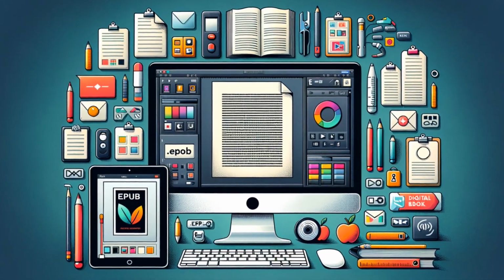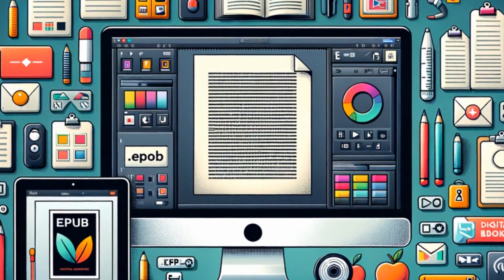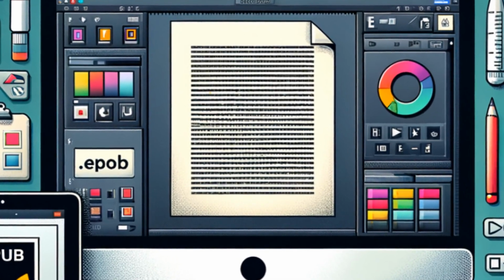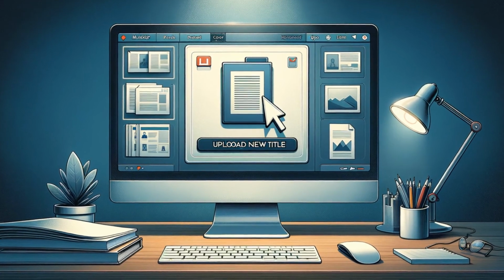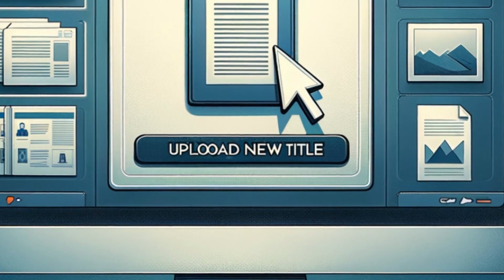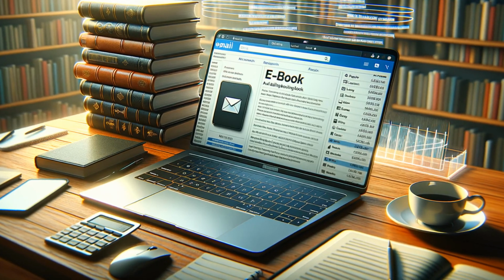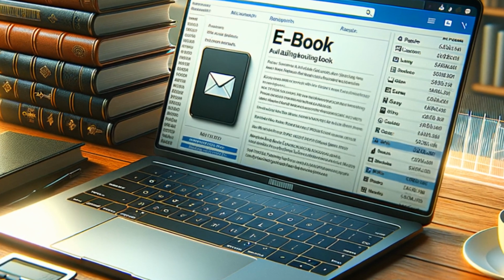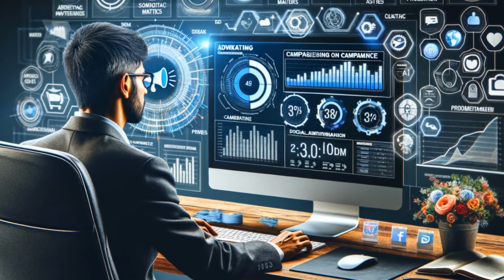Your Guide to E-book Success: From Writing to Publishing on a Budget | Spectrum Sphere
Title: How to Write and Publish Your First E-book | Spectrum Sphere

Description:
Embarking on the journey of writing and publishing your first e-book can be exciting and daunting. Spectrum Sphere is here to demystify the process and guide you step by step. From identifying your niche to marketing your finished product, this comprehensive tutorial offers everything you need to turn your ideas into a published e-book.

In this video, we cover the essentials of e-book creation, including writing tips, design best practices, choosing the right publishing platforms, and effective marketing strategies. Whether you're a budding novelist or a seasoned expert in your field, our guide is tailored to help you succeed in the digital publishing world.

Key topics we explore include:
- The rise of e-books and market trends
- Identifying and targeting your audience
- The writing and editing process
- E-book formatting and conversion
- Self-publishing platforms and how to use them
- Pricing strategies and digital rights management
- Building your author brand and online presence
- Comprehensive marketing techniques for e-book success

By the end of this video, you will have a clear understanding of how to publish an e-book that resonates with readers and stands out in the digital marketplace.

Don't forget to join Spectrum Sphere, a channel dedicated to a diverse world of discovery, where we delve into a wide range of topics from science and art to history and technology.

Remember, writing your first e-book is an adventure in discovery. Thank you for letting Spectrum Sphere be a part of your author journey - keep learning, keep creating!